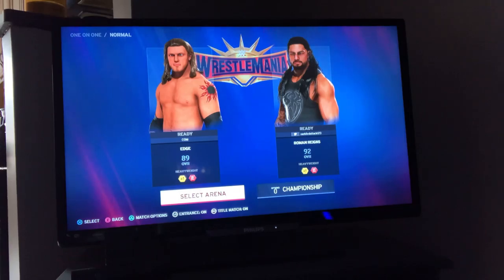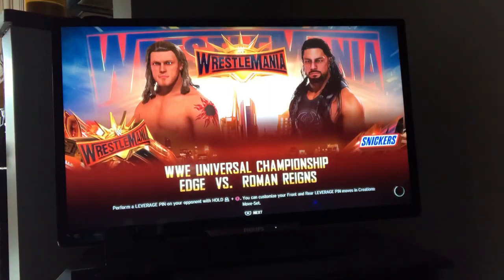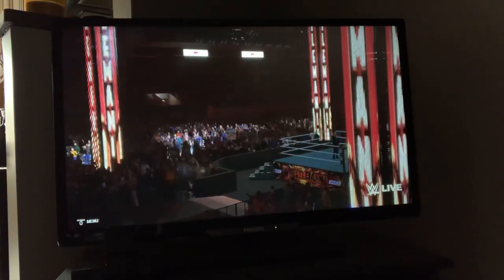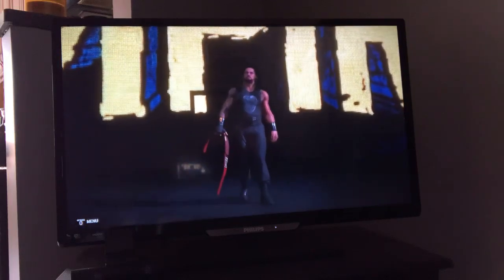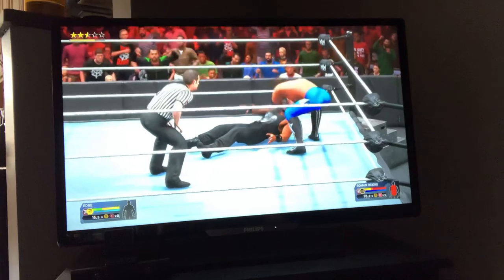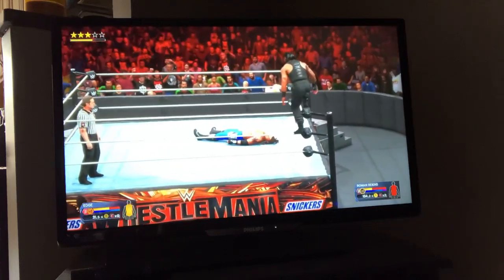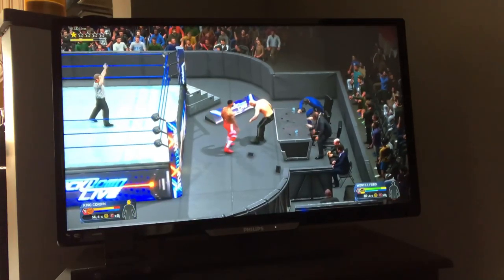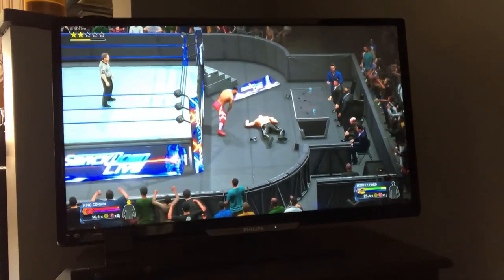Wwe2k20 edge vs Reigns and Ford vs the king